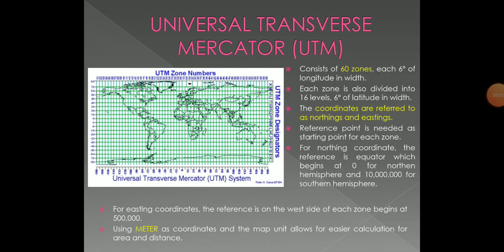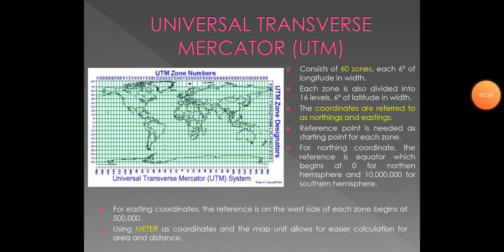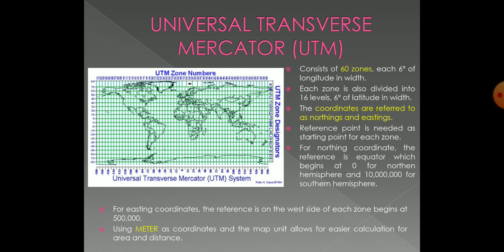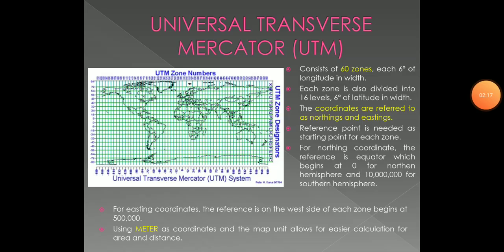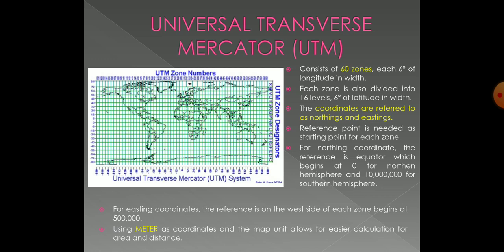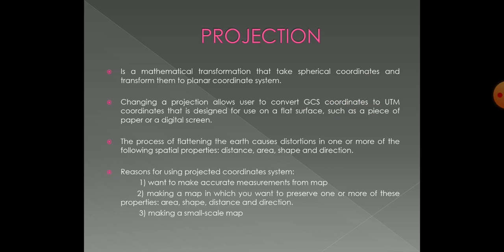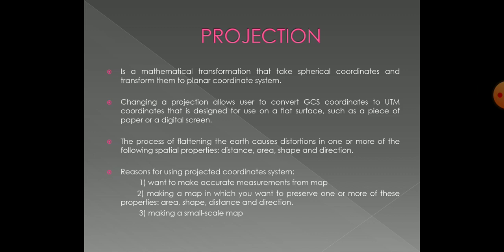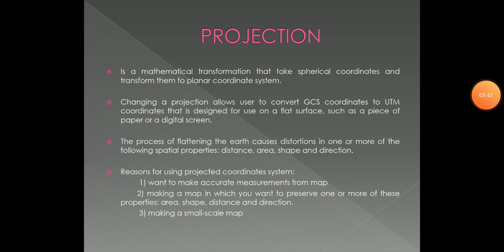PA CHAP 4.3